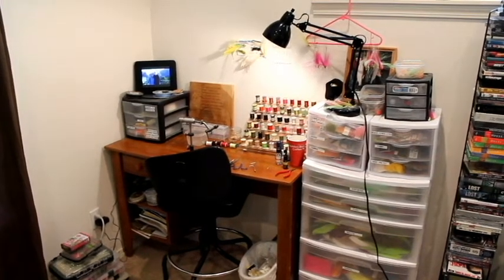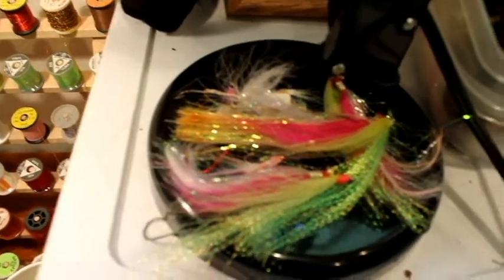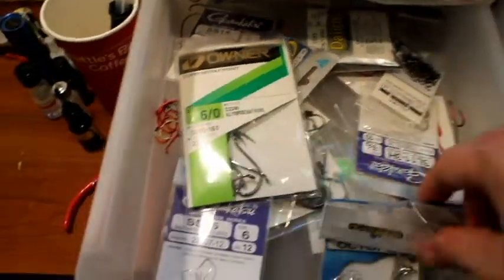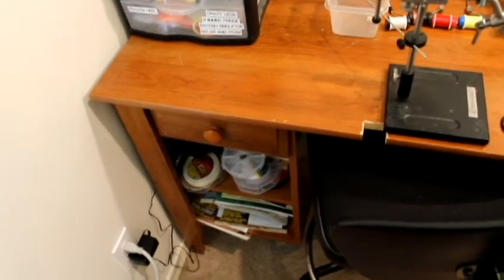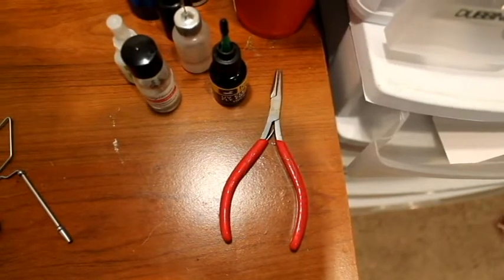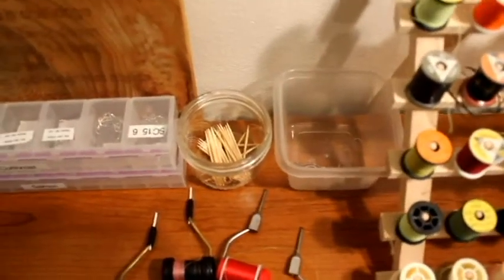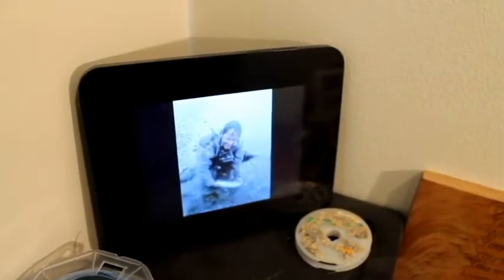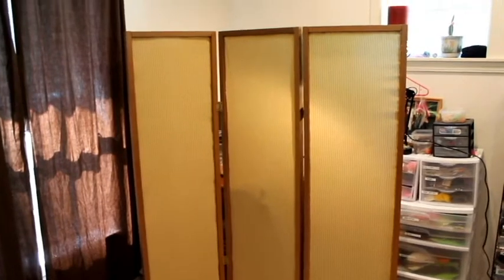Clayton's Crib- My Tying Area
Just a fun video I did today after cleaning my fly tying area. The video is just a tour through my fly tying desk and tying area.